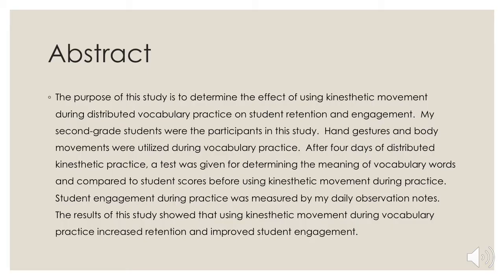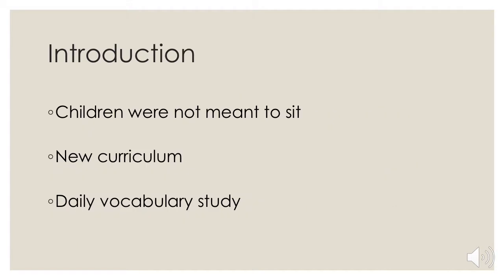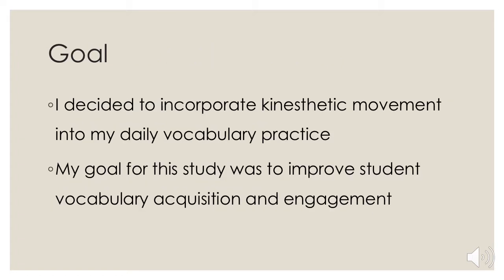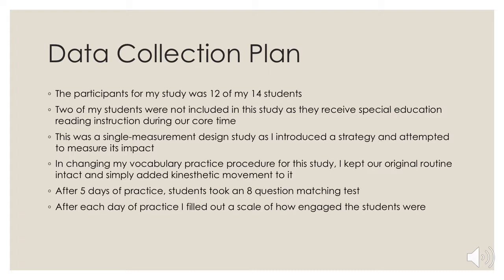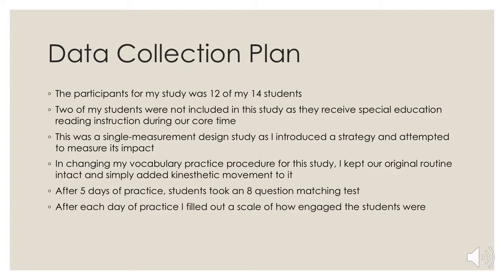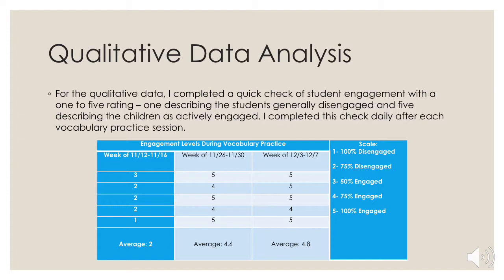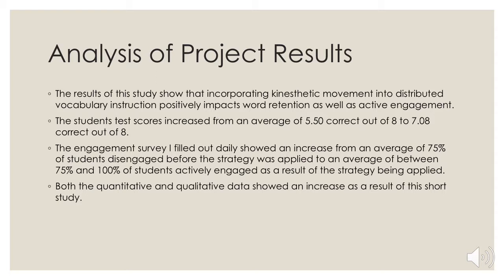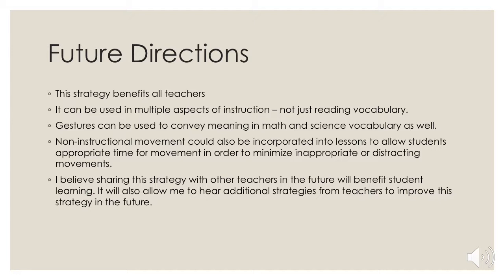Action Research Presentation